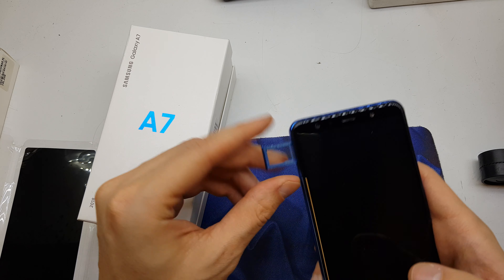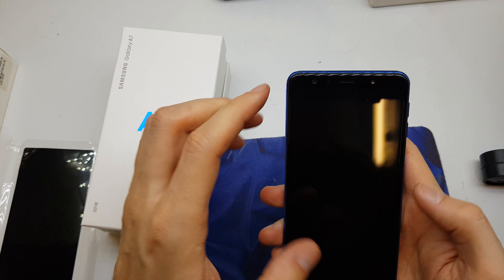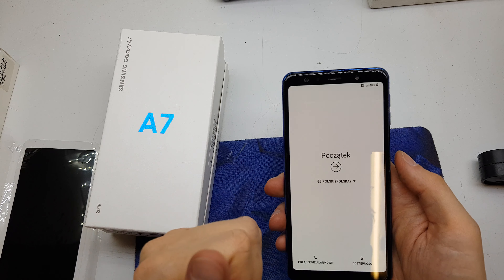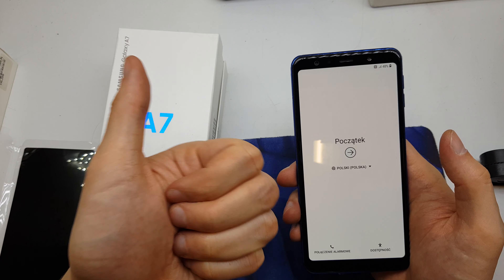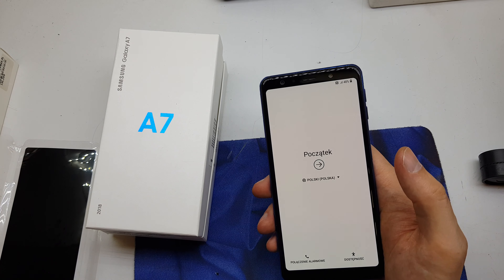Samsung Galaxy A7 (2018): How to insert the SIM card and memory card? Installation of the nano SIM